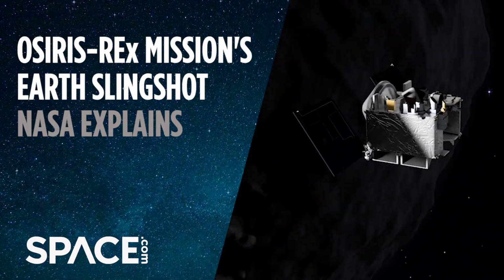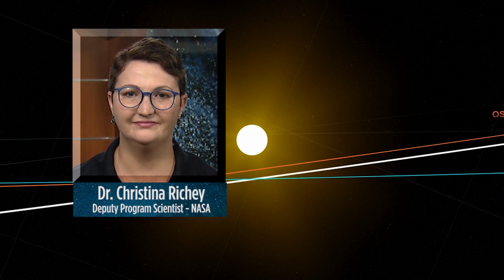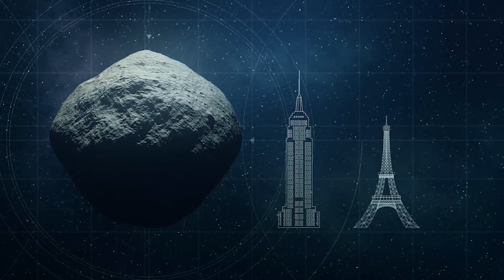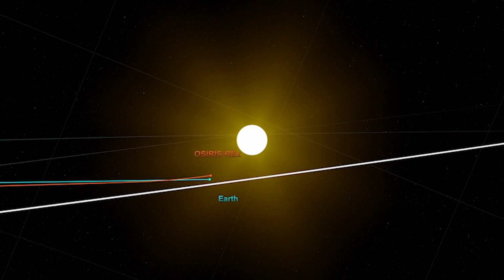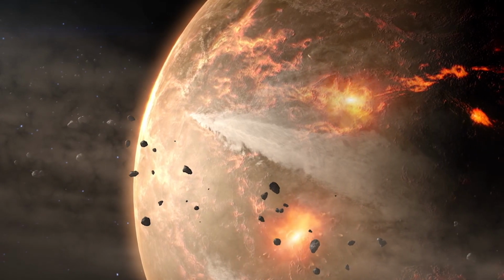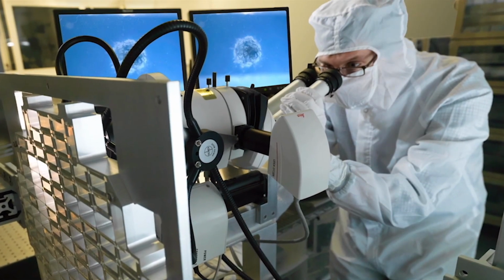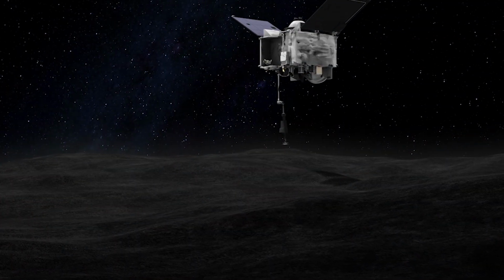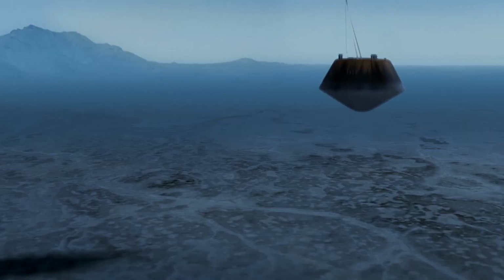OSIRIS-REx Mission's Earth Slingshot - NASA Explains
NASA OSIRIS-REx mission's deputy program scientist Dr. Christin Richey talks to Space.com's Doris Elin Salazar about the mission and the gravity assist the probe needs to get to asteroid Bennu.

Credit: Space.com / NASA Goddard Space Flight Center / edited by Steve Spaleta